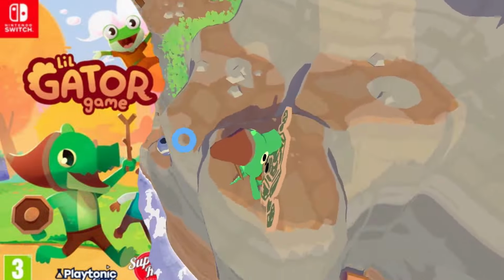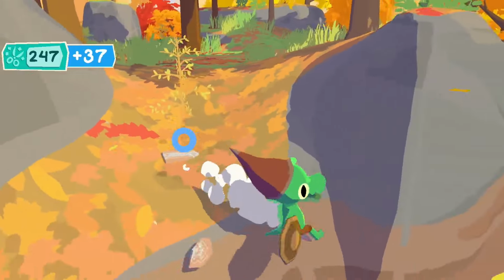TOP 10 Best Cozy Games on Nintendo Switch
Today, we're going to dive into the world of cozy games on the Nintendo Switch. These are the kind of games that make you feel warm and fuzzy inside, perfect for those relaxing evenings. So let's get started with our top 10 picks!

Game list:
00:00 Intro
00:22 Pikmin 4
01:25 Lil Gator Game
02:48 A Short Hike
04:03 Wylde Flowers
05:18 Stardew Valley
06:15 Fae Farm
07:44 Animal Crossing New Horizons
08:48 Disney Dreamlight Valley
10:46 Unpacking
11:13 Spiritfarer
12:17 PowerWash Simulator
13:31 End